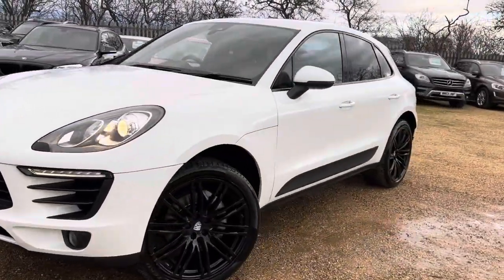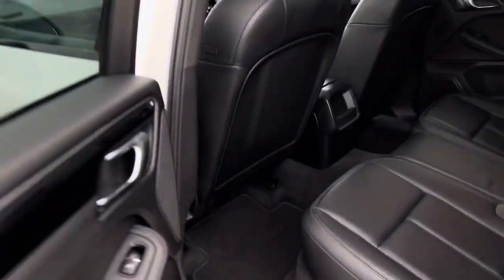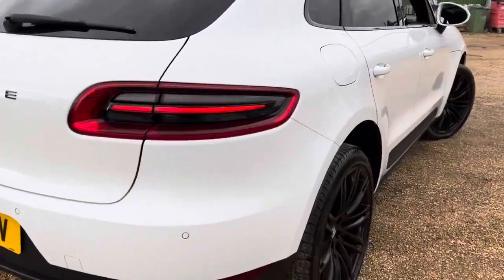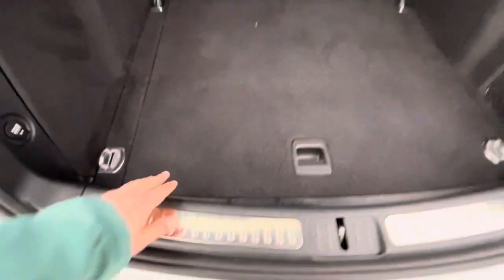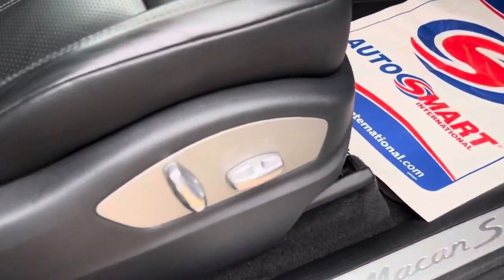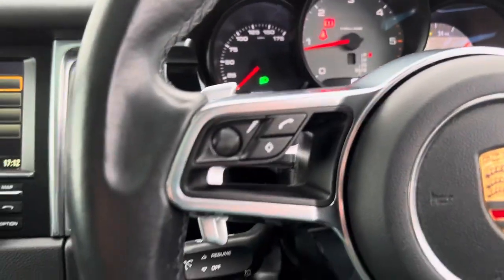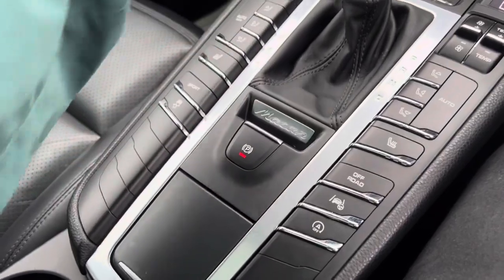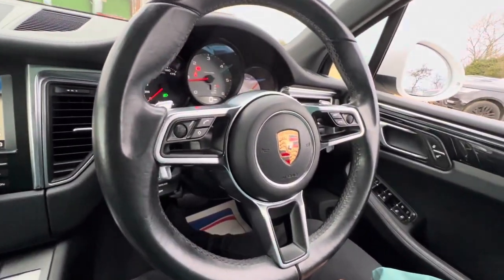Porsche macan s 3.0L V6 auto